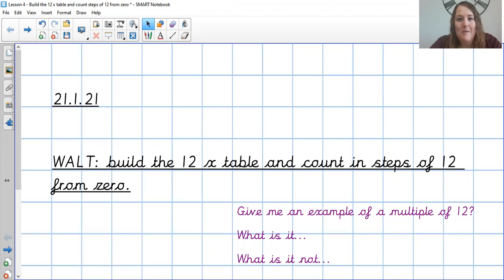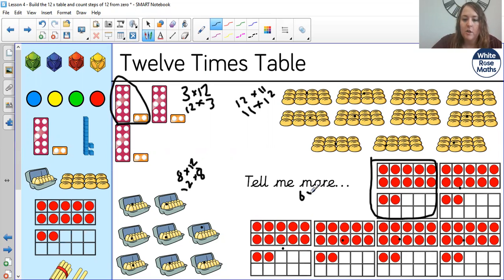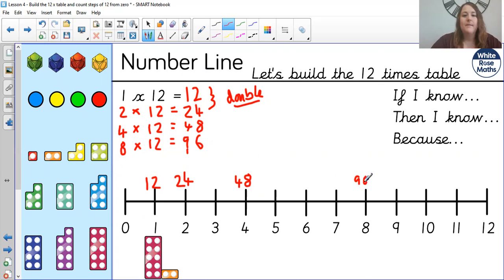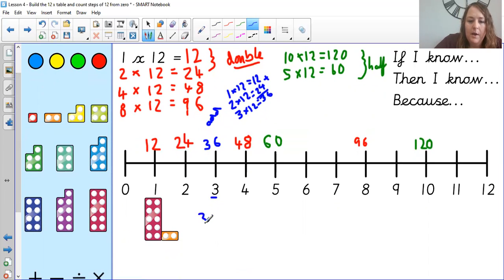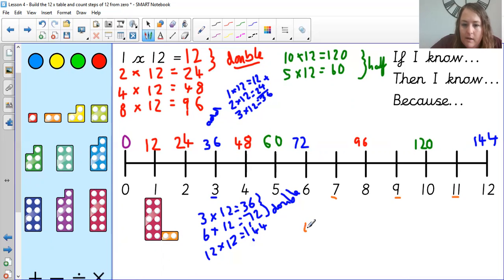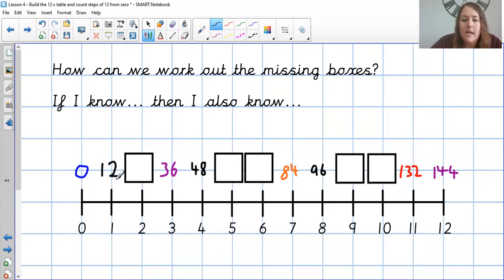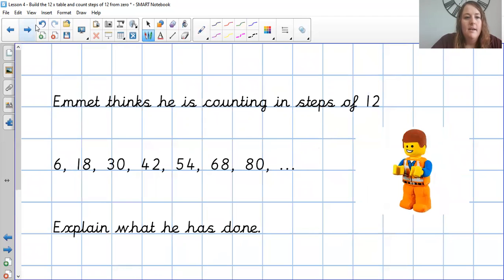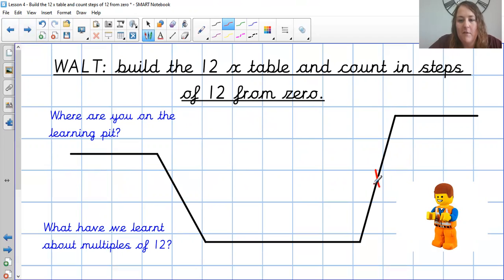21.1.21 - Year 4 - Maths L4 - WALT build the 12 x table and count in steps of 12 from zero